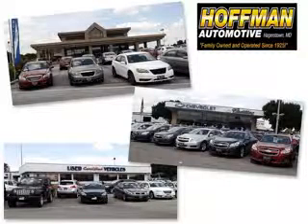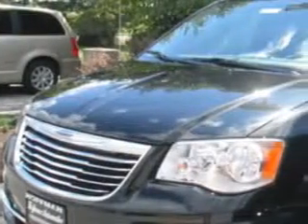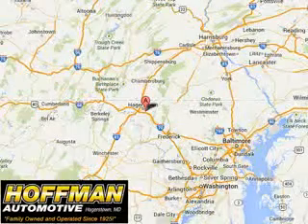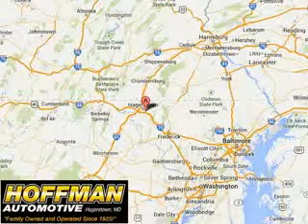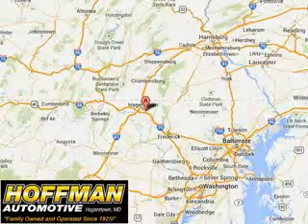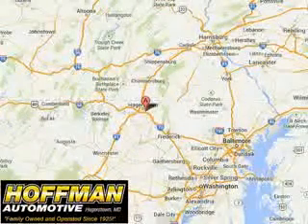2015 Chrysler Town & Country Hoffman Automotive Hagerstown, MD 21740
Chrysler Town & Country Hoffman Automotive knows you want more in a car. You have a purpose for your vehicle. Check out this Brilliant Black Crystal Pearl Coat Chrysler Town & Country Mini Van, equipped with a 6 Cylinder engine.
MILES:     16
VIN:2C4RC1BG9FR515074

Hoffman Automotive
101 South Edgewood Drive
Hagerstown, Maryland 21740